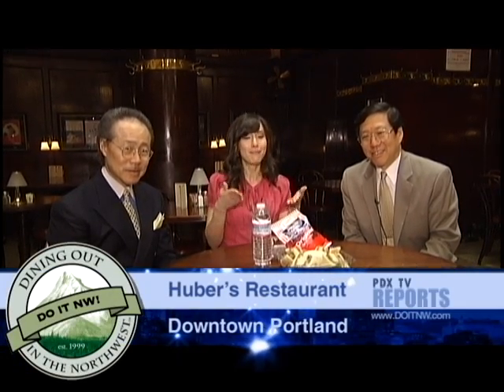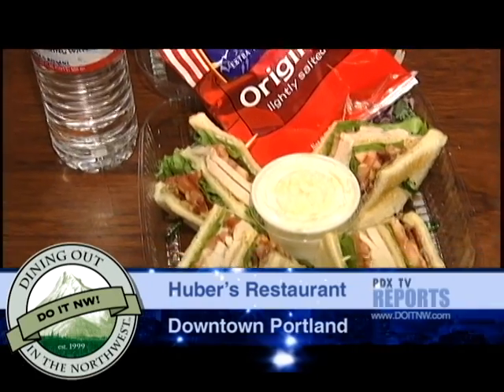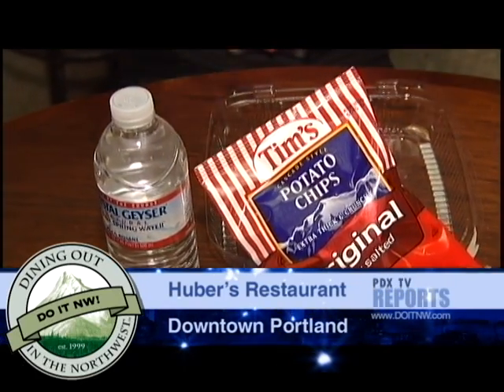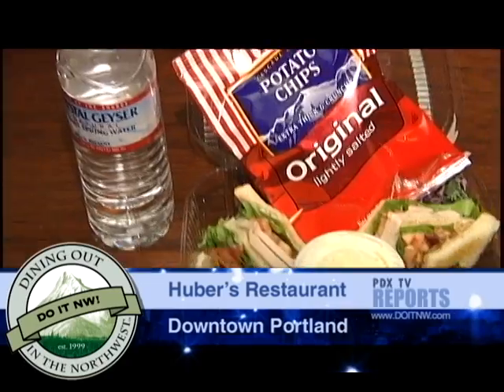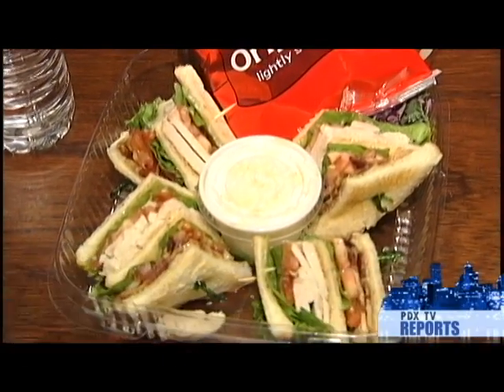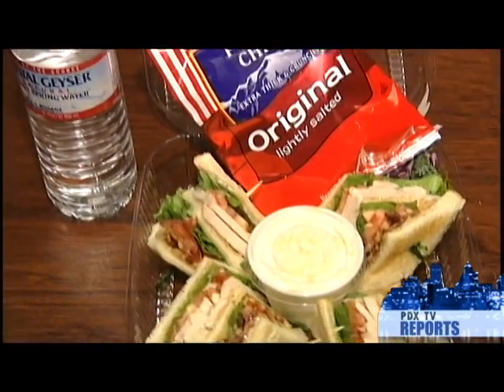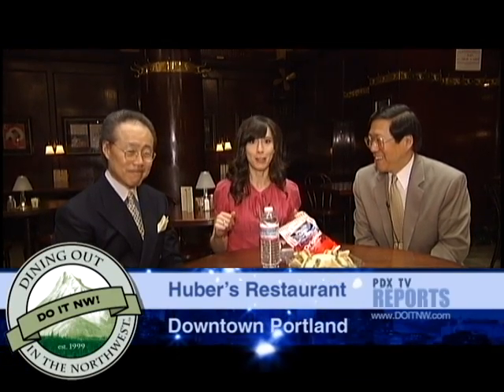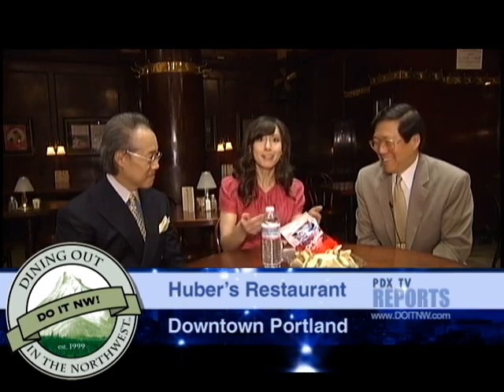Dining Out in the Northwest: Huber's - Portland, Oregon (9)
Dining Out in the Northwest: Huber's - Portland, Oregon. To discover more delicious local restaurants in Oregon and Washington,